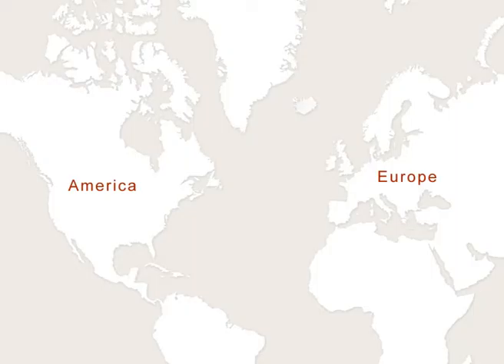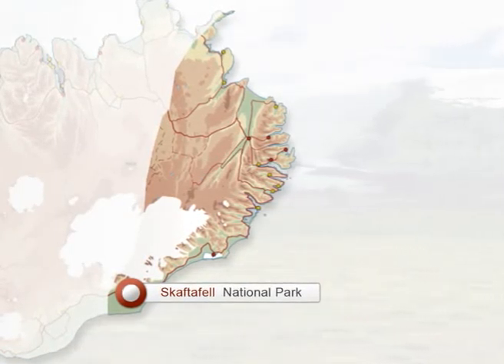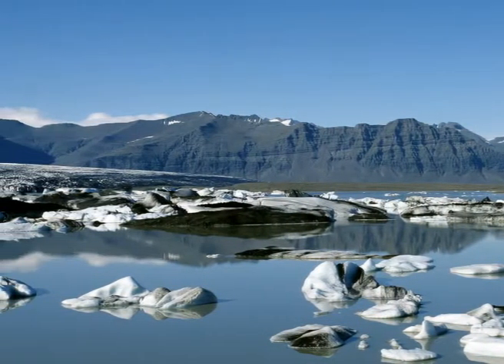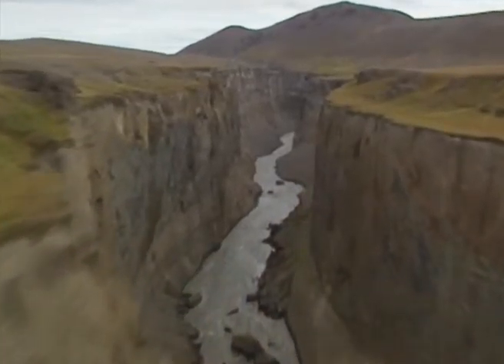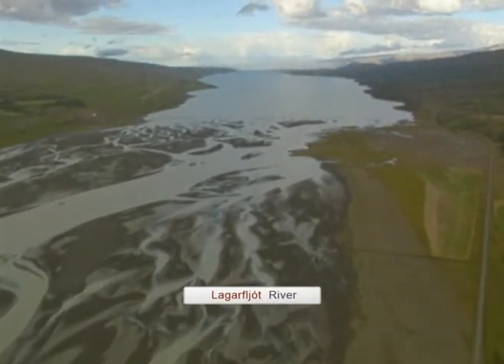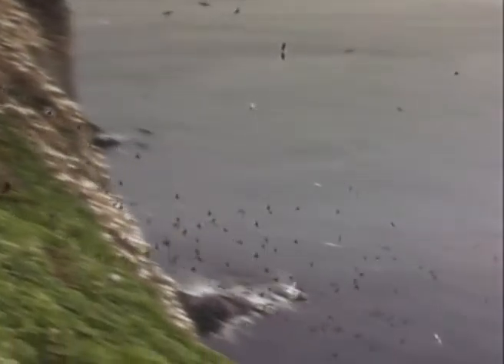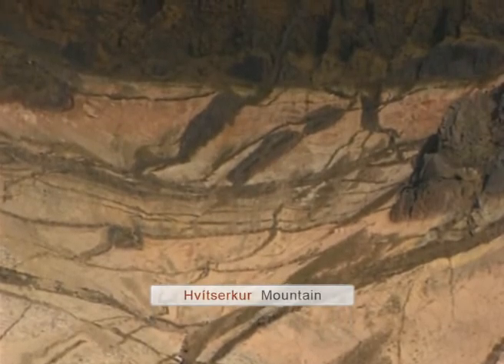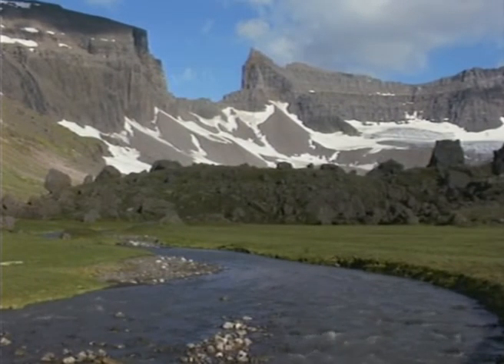1607-16 - Vídeo promocional del este de Islandia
Calculo que el vídeo es de 2005.